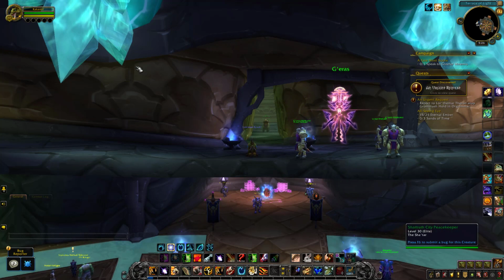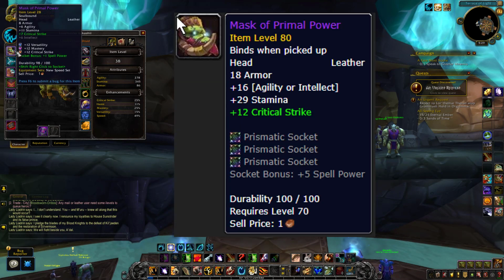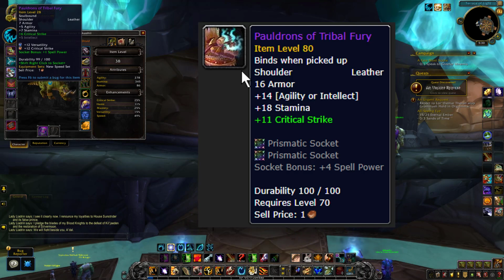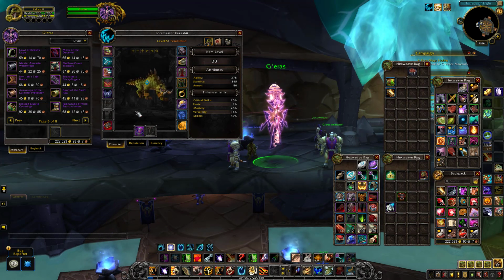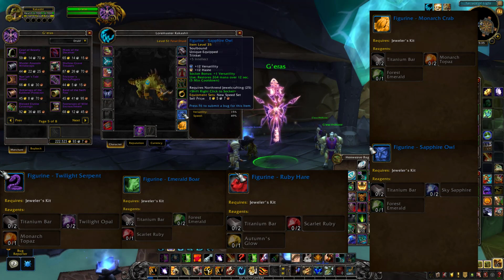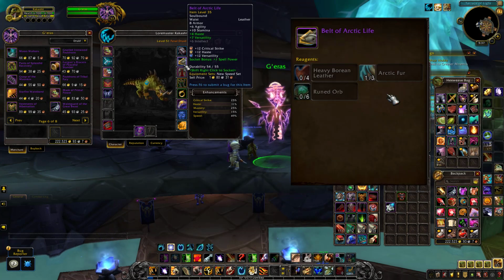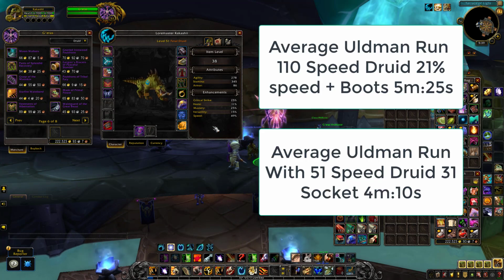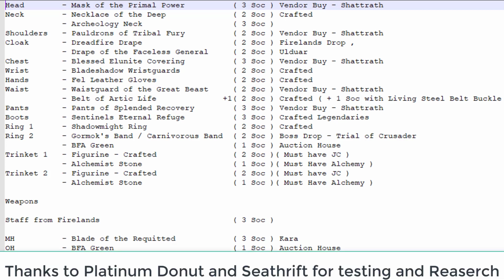Speed Druids are Even Faster in Shadowlands! Here's Everything You Need to Know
NOTE: This is unfortunately no longer viable. We are working on another speed druid guide!